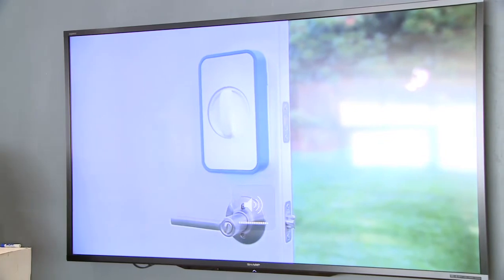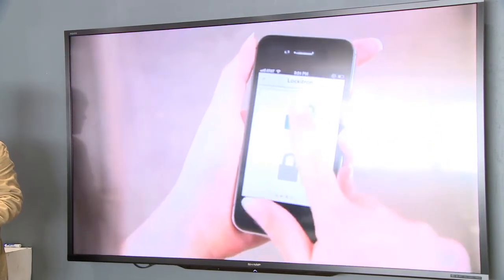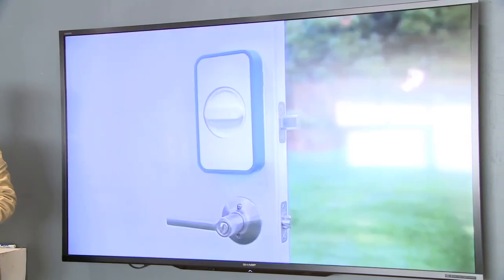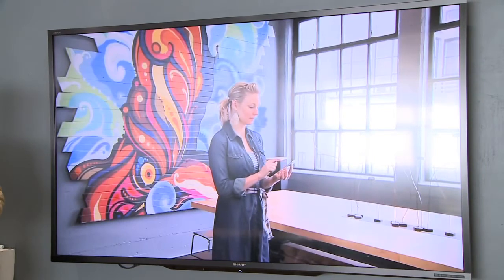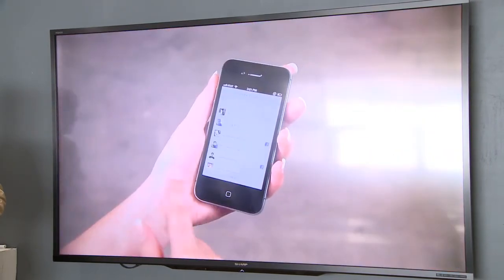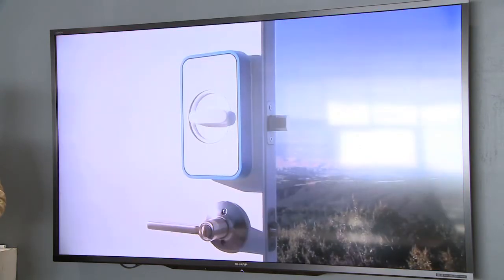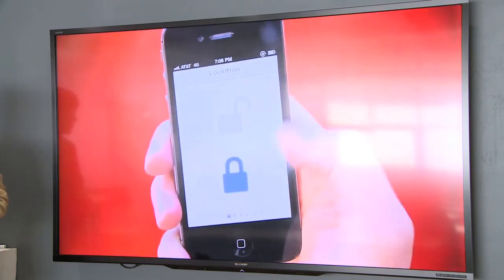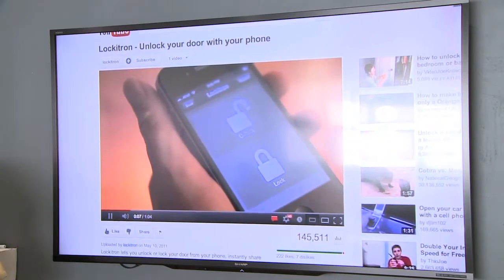Cameron Robertson of Lockitron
Cameron Robertson, CEO and Co-founder of Lockitron, gives at talk at Highway1 about Lockitron's journey from prototype to launch and crowdfunding lessons learned.